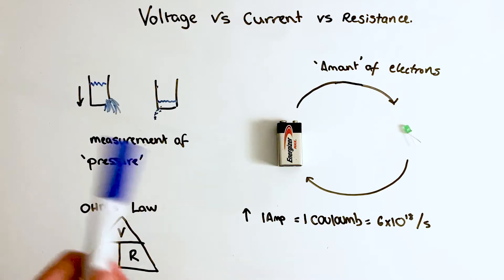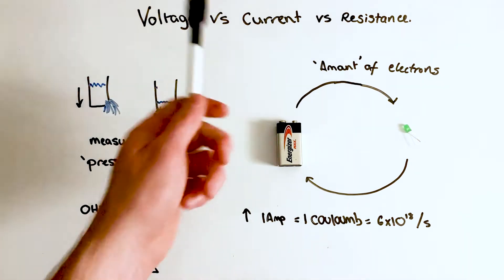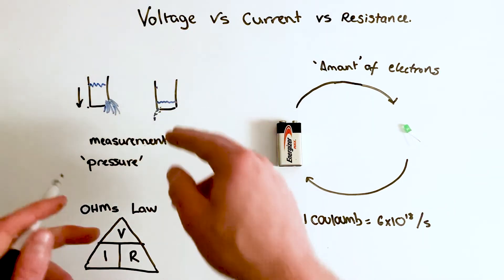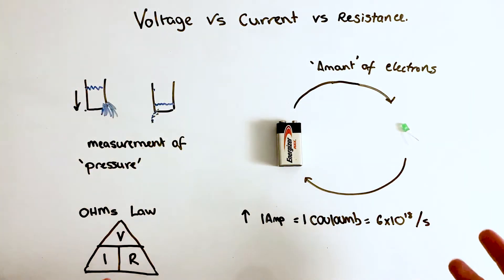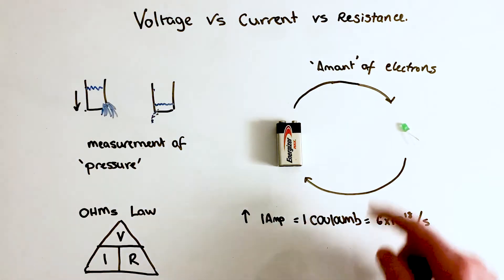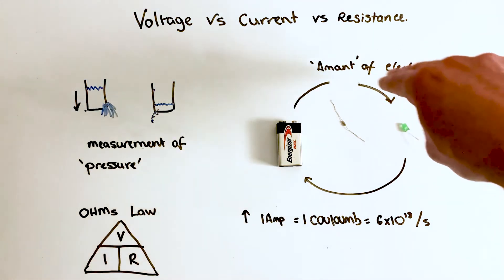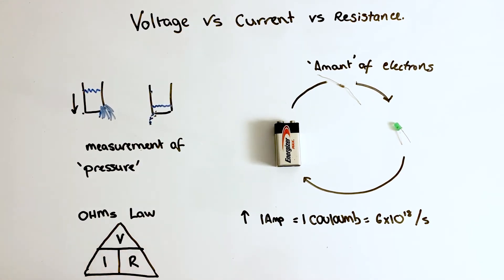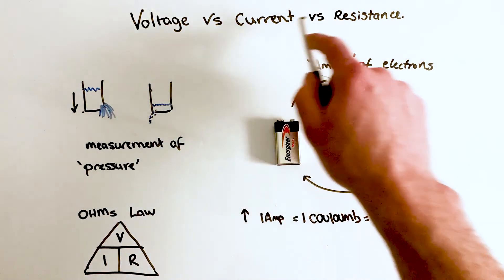Voltage, Current and Resistance - What's the Difference?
In this video, we're going to be talking about the difference between voltage, current and resistance. We'll examine what each of these terms mean and how they're related. You'll also see a simple circuit simulation which will help you to understand the idea of voltage, current and resistance more intuitively.